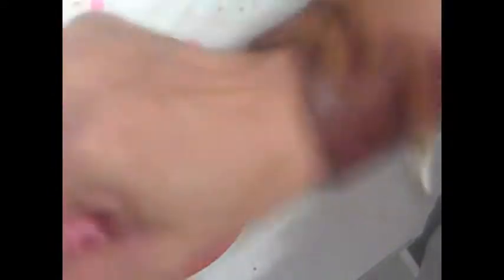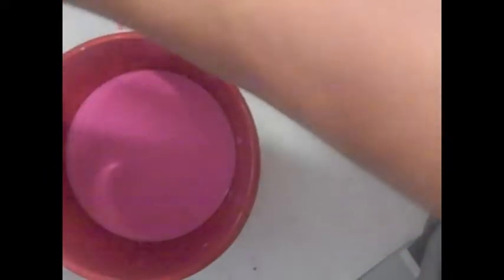Color Wash Muslin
visit me at my group art journaling experience for a community full of kindred spirits friends.